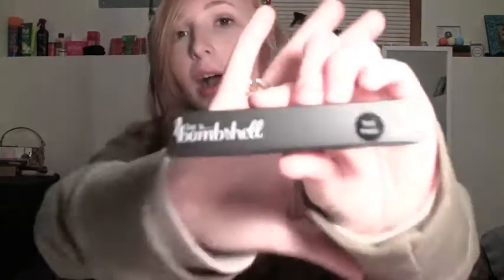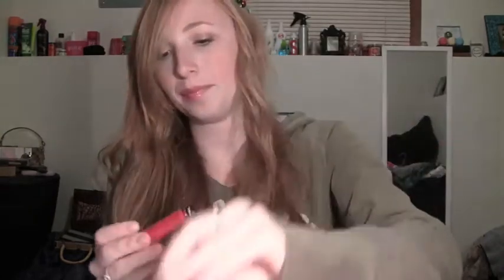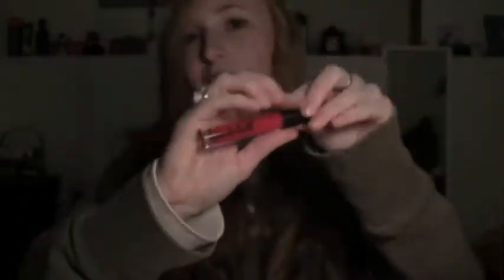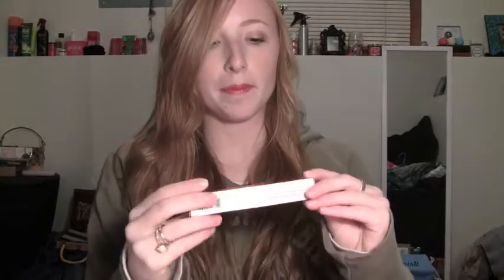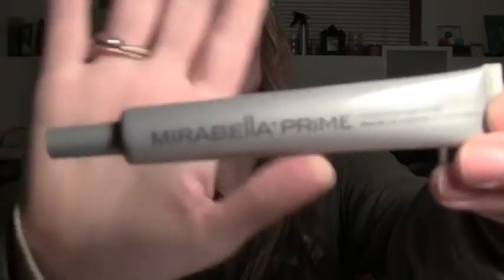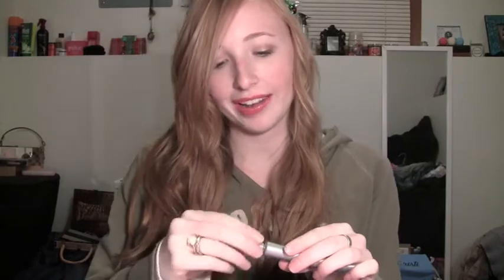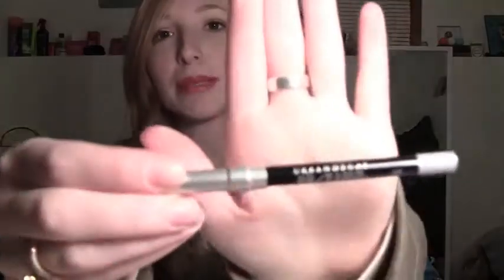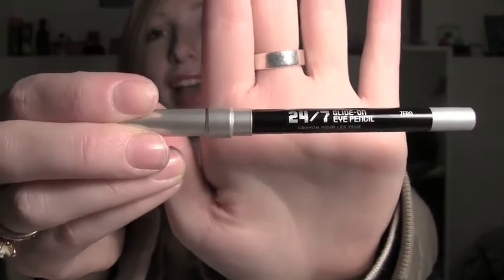Look at my December 2012 Glam Bag!!